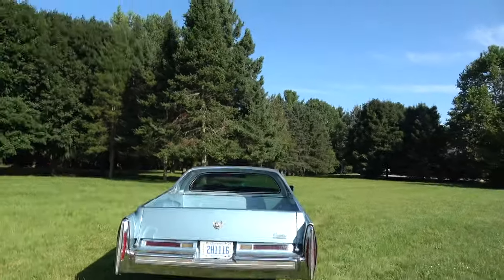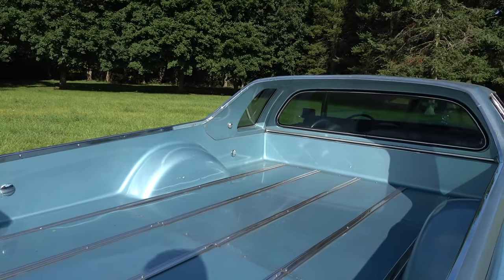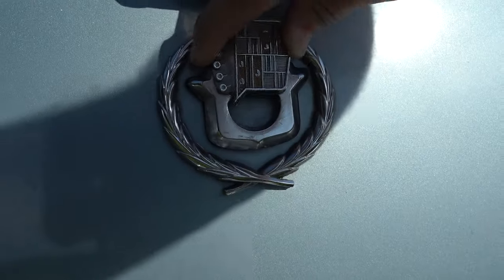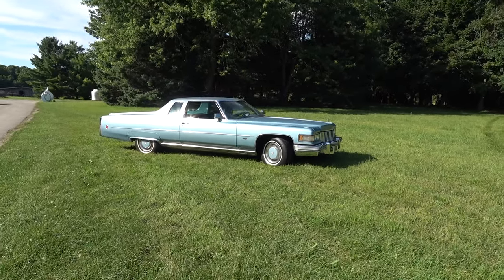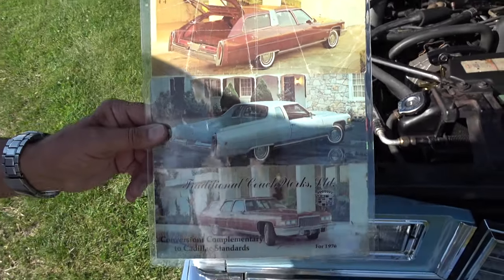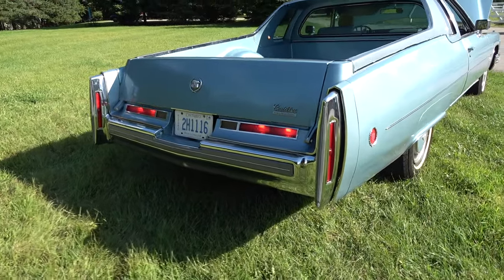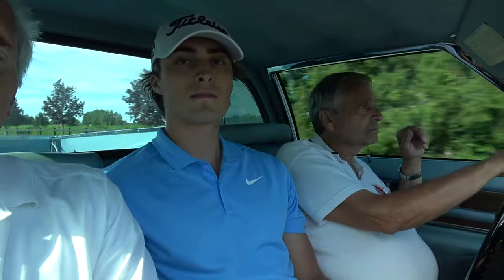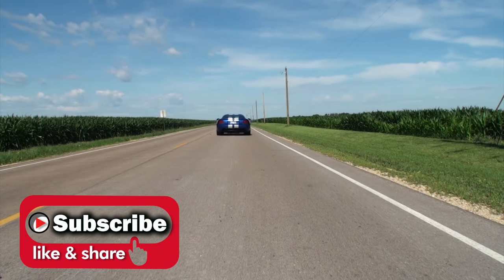Caddy El Camino ? 1976 Cadillac Mirage Sports Wagon in Blue & Ride - My Car Story with Lou Costabile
On "My Car Story" we're in Canada on 8-7-24.

We're looking at a 1976 Cadillac Mirage in Blue Paint. The car comes with the 500 CI V8 engine and an automatic transmission.

The car's Owner is Steve Plunkett. Steve’s had this car since 2009. Steve shares he had heard of the “Mirage” which was a custom build car by Gene Winfield. Cadillac Coope DeVilles would be transformed into a Cadillac with a pickup bed. When he saw it, he thought that is different and would looks great in his collection.